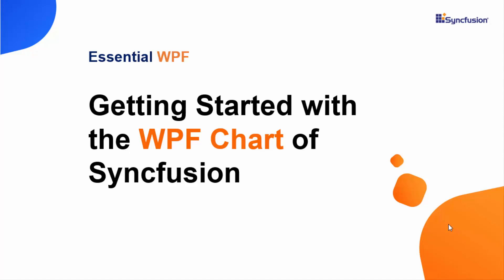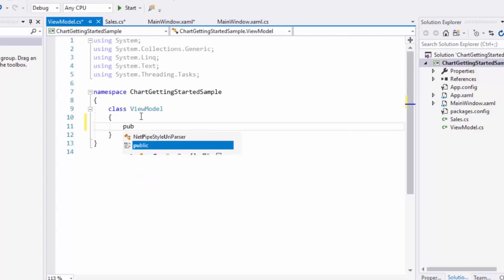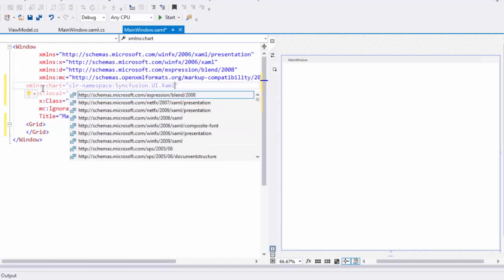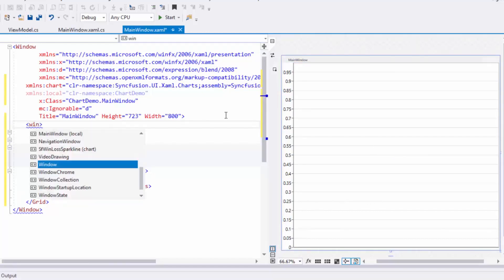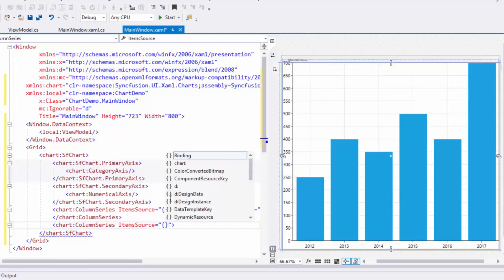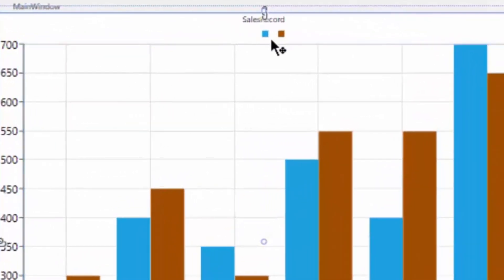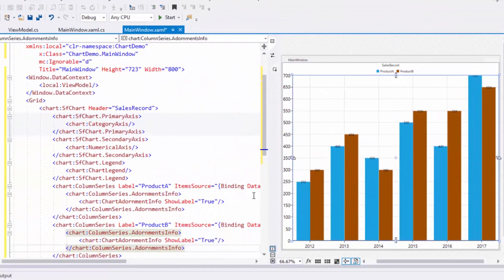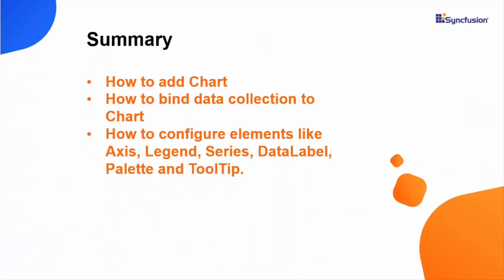Getting Started with the WPF Charts of Syncfusion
Learn how to transform the data collection into an impressive chart that lets the end users to easily perceive large quantity of data using Syncfusion’s WPF Chart.

In this video you will get to know how to add the chart control in WPF platform. You will learn how to bind data collection in the chart and how to configure elements like series, axis and legend.

[02:01] - Adding chart assembly
[04:11] - Binding data collection
[06:16] - Add chart title
[06:36] - Add legend
[07:30] - Add data label
[08:23] - Add palette
[08:50] - Add tooltip
[09:15] - Add label format